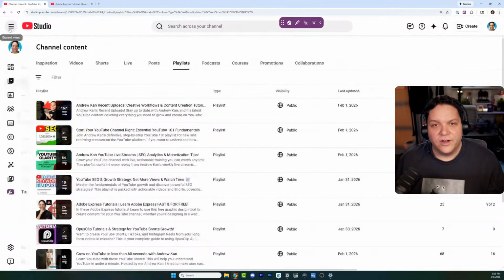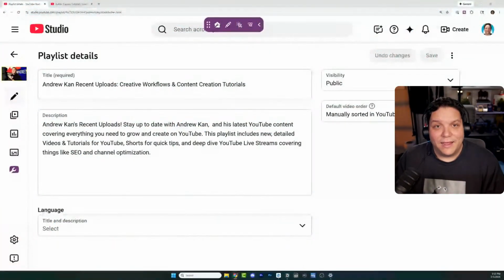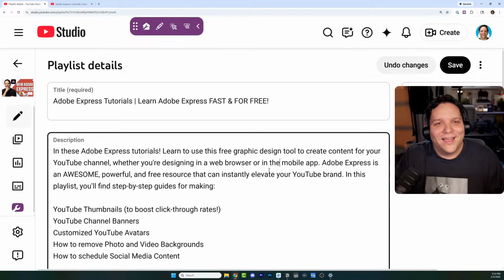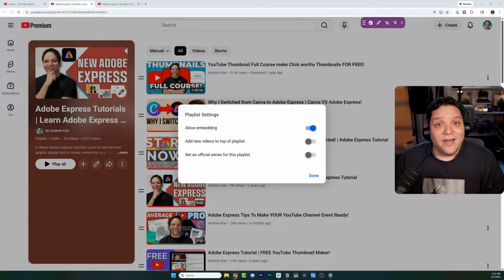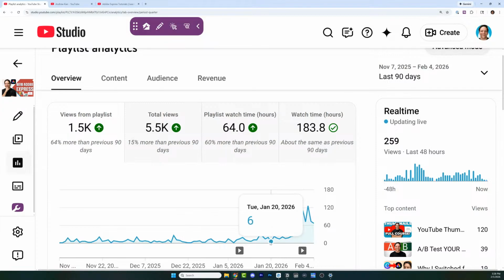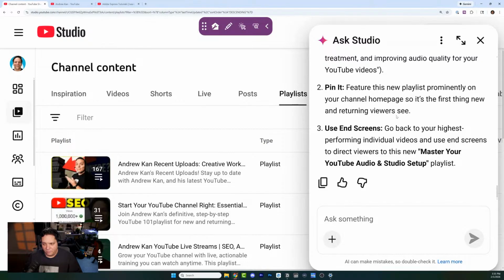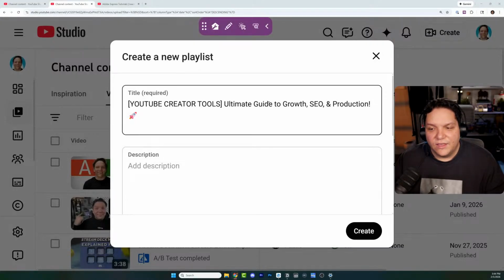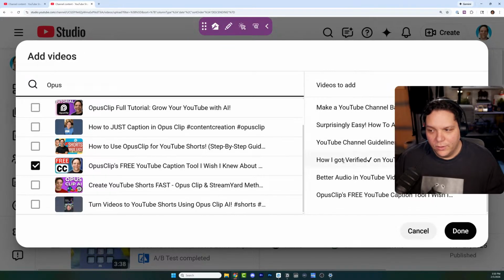Create YouTube Playlists To Earn More Views & Watch time - Step by Step Tutorial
Earn more YouTube views by mastering YouTube playlists! This step-by-step YouTube Playlist tutorial reveals ways of creating impactful YouTube playlists that engage your audience and enhance YouTube your visibility.

Learn how to optimize your YouTube playlist structure, leverage keywords effectively, and harness the power of auto-play to keep viewers watching longer. By focusing on best practices, you'll increase your views and channel growth.

Implement these YouTube Playlist tips today and help viewers find more content from you easily.

YouTube Chapters:
00:00 - YouTube Playlist Tutorial for Beginners Step by Step
00:58 - How to Create a YouTube Playlist in YouTube Studio
02:11 - YouTube Playlist SEO: Titles and Descriptions That Rank
02:54 - YouTube Playlist Mistakes That Kill Your Views
04:35 - YouTube Playlist Ideas for More Channel Views
05:39 - How to Edit YouTube Playlist Settings and Details
09:06 - YouTube Playlist Analytics: Track Views and Watch Time
15:03 - YouTube Playlist Viewer Page Features and Options
17:46 - YouTube Playlist Auto-Add and Embedding Settings
20:03 - How to Feature YouTube Playlists on Your Channel Page
24:12 - Advanced YouTube Playlist Analytics Comparison
29:54 - Using Ask Studio AI to Help you Generate Playlist Ideas
36:23 - Writing YouTube Playlist Titles and Descriptions
42:10 - Building YouTube Playlists with Analytics Data
50:06 - YouTube Playlist Keyword Optimization and Performance Tips

Social Media Links:

Andrew Kan's Gaming Channel!
🎮    / wekangame
Andrew Kan's Instagram!
📸   / andrewkanfilm
🧵 Andrew Kan's Threads: